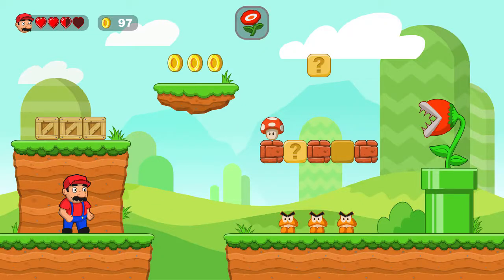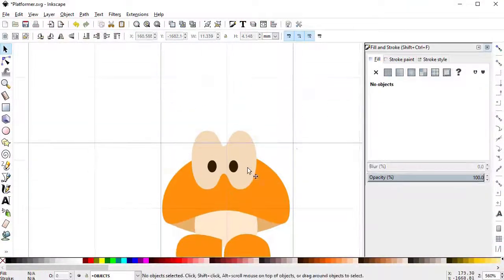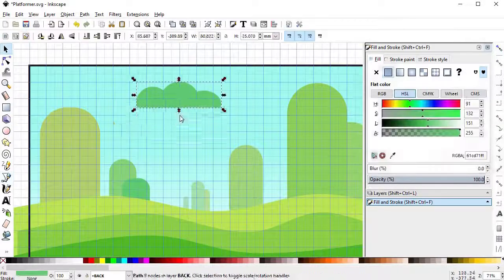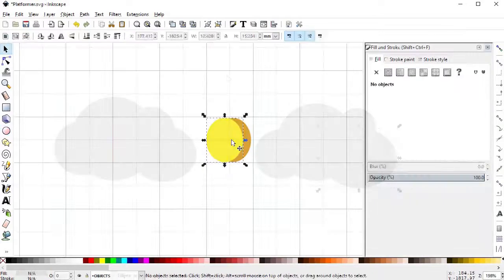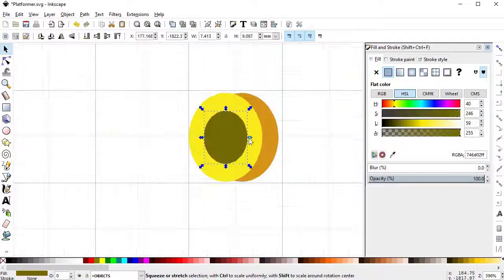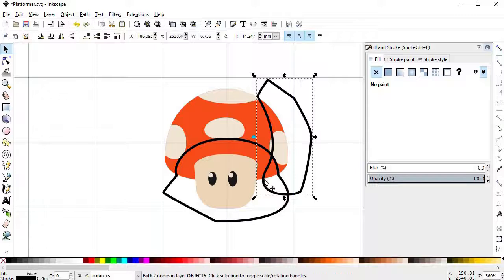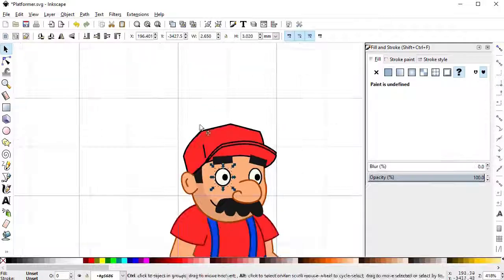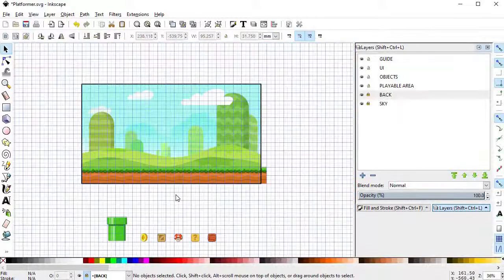Make the Game Art for Your 2d Platformer - PROMO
In this beginner's course you'll learn everything you need to know to create the game art for your 2d platformer. And all by using the fantastic free, open source vector illustration software Inkscape.